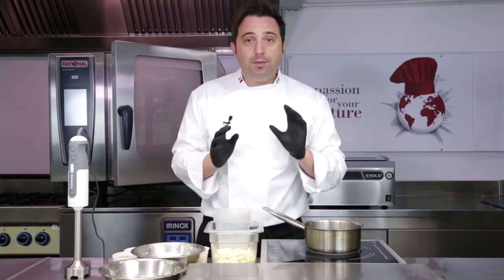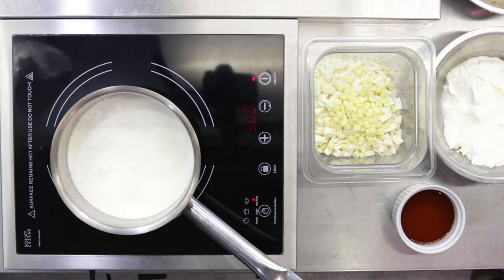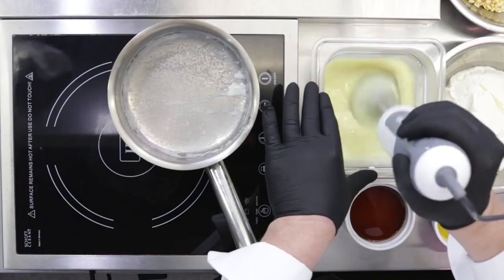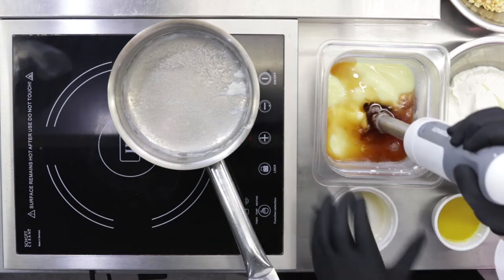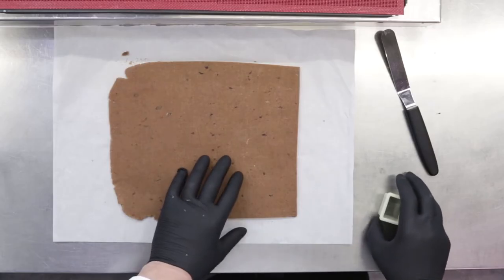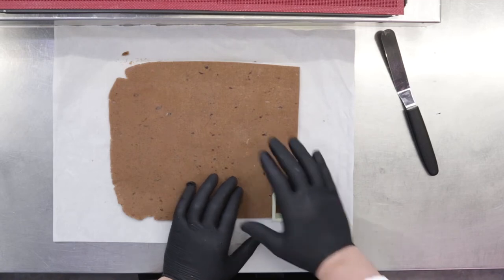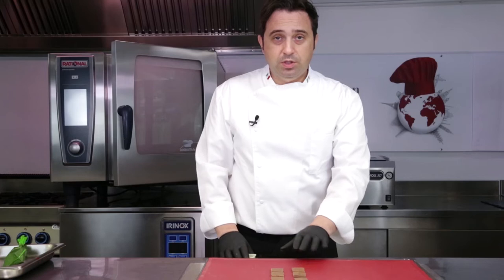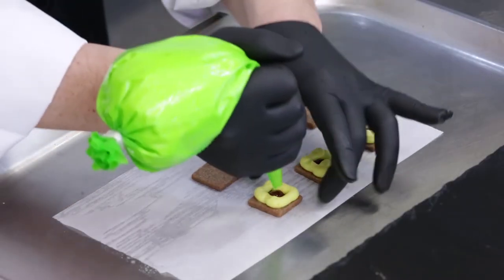Baci di Dama | Pastry Michelin Star Recipe | by Italian Chef Academy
Second episode dedicated to our Pastry Michelin Star Recipes.

Today Pastry Chef Dario Nuti will show you the recipe of his own version of the famous Italian "Baci di Dama".

Nicknamed ‘lady’s kisses’, these little biscuits are made by our Pastry Chef Instructor with a modern tiramisù variation.

DO YOU WANT MORE VIDEOLESSONS / RECIPES?